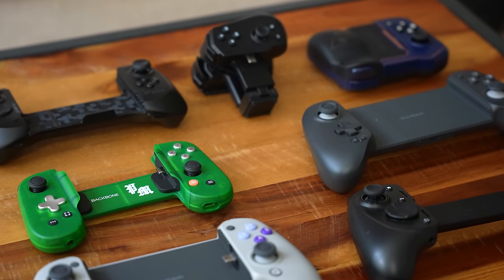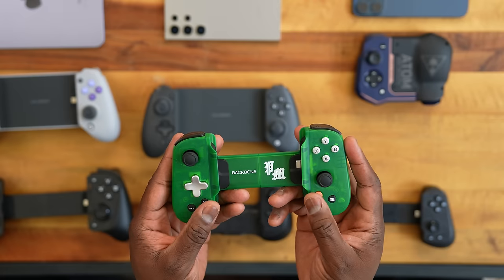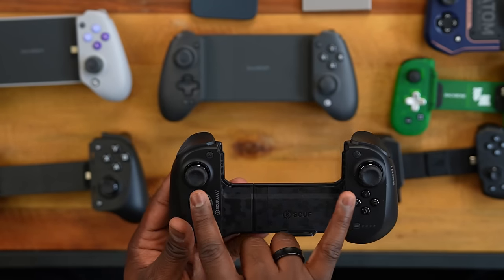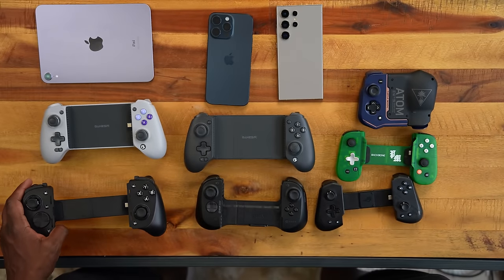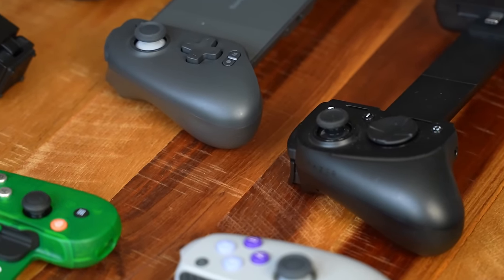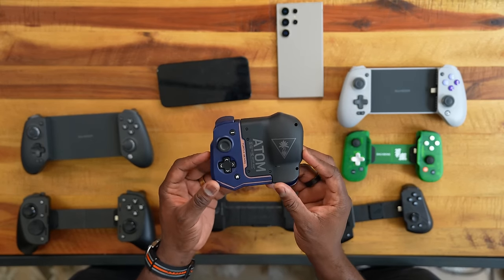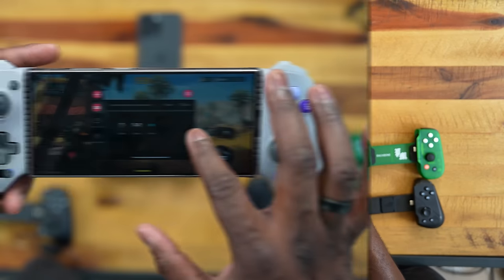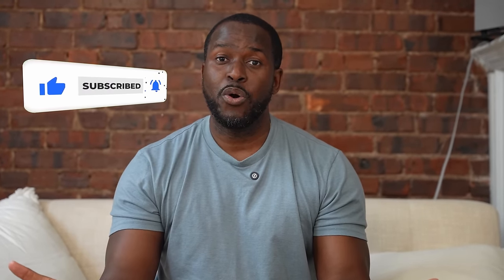Best Mobile Android & iOS Game Controller 2024!!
Mobile game controllers are now a dime a dozen, but an essential part of mobile gaming now. Here is a look at some of the best controllers for mobile gamers out there